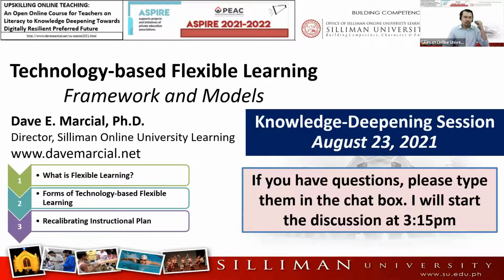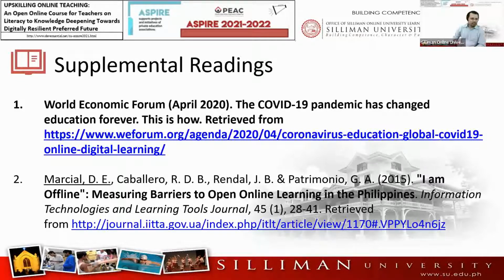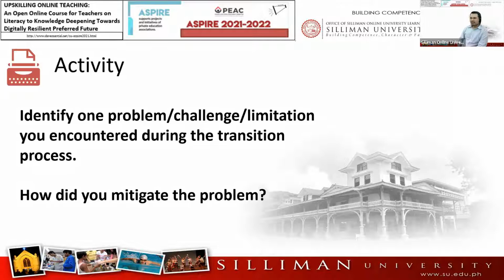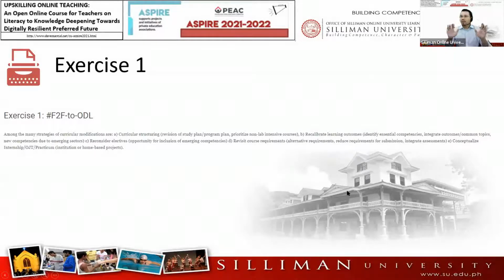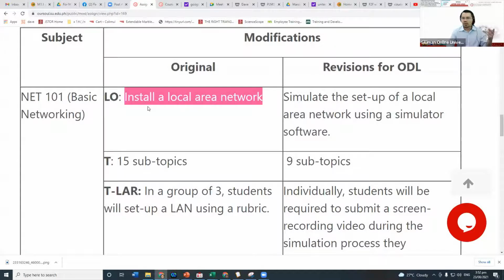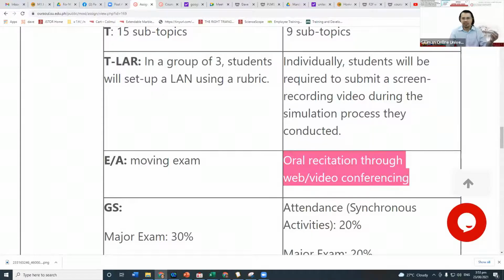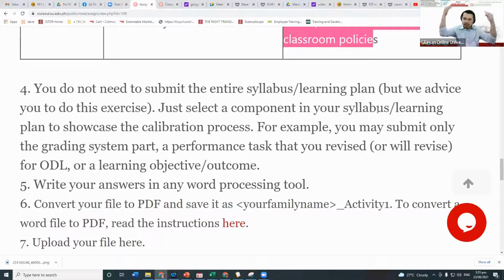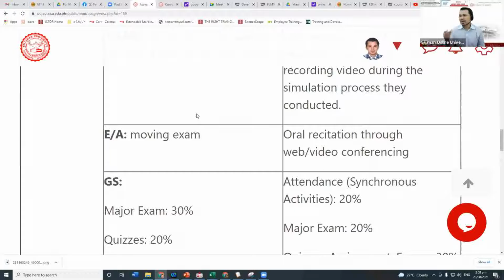August 23, 2021-Discussion and Knowledge-Deepening Session